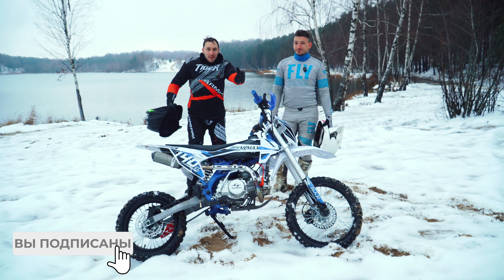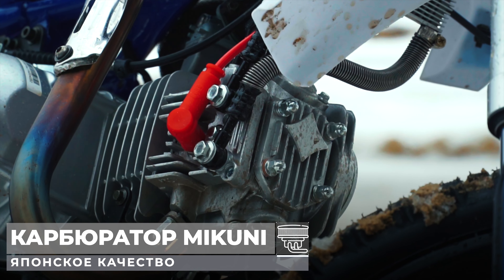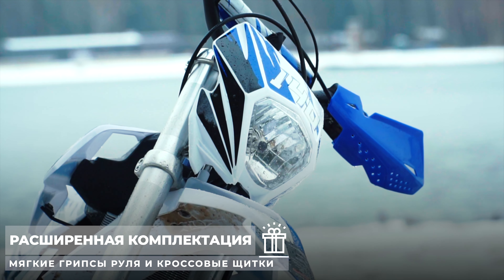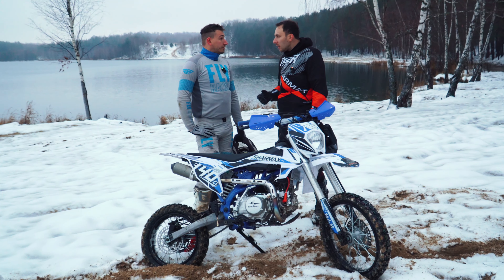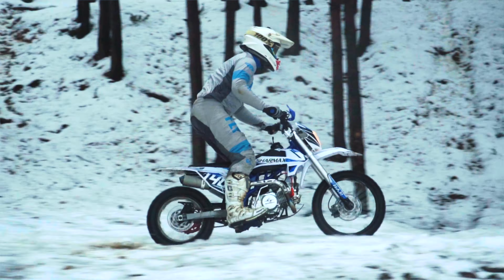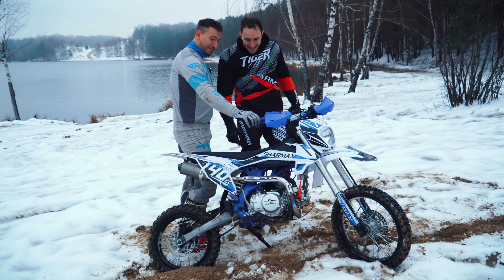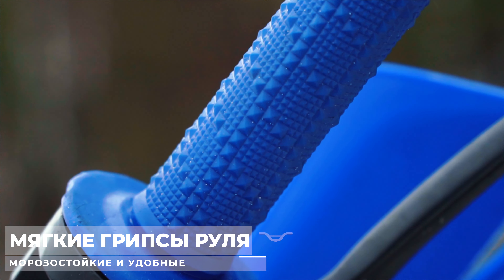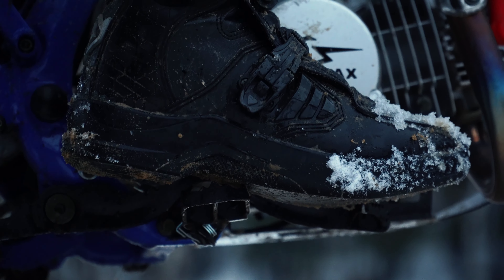Питбайк SHARMAX POWER MAX 140 | Мнение мастера-спорта по мотокроссу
Пригласили мастера-спорта по мотокроссу для теста нового пита от бренда SHARMAX.

00:00 – Начало
00:31 – Мастер-спорта по мотокроссу
00:50 – Питбайк SHARMAX POWER MAX 140
01:16 – Двигатель
01:35 – Рама
01:41 – Подвеска
01:58 – Шины
02:15 – Комплектация
02:29 – Мнение мастера-спорта по мотокроссу о пите
03:25 – Управляемость
04:00 – Хватает ли мощности?
04:55 – Вес
05:23 – Грипсы
06:00 – Задние тормоза